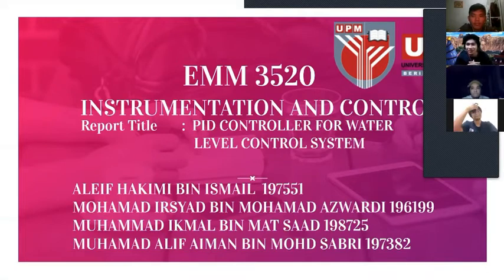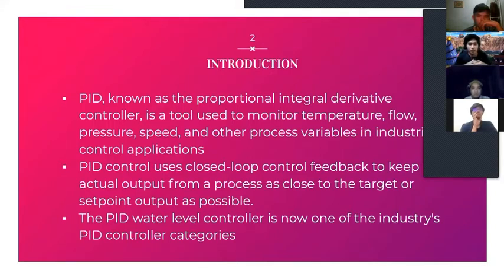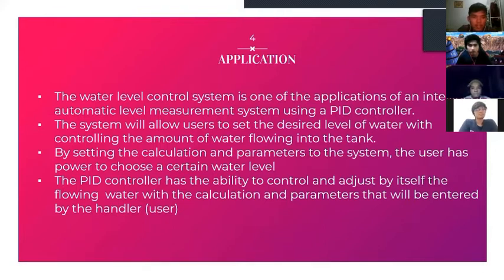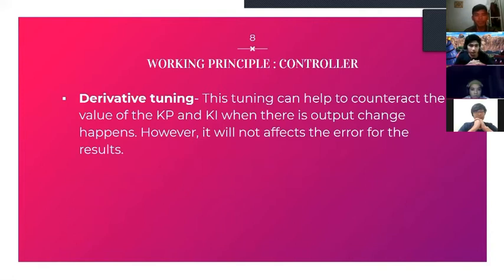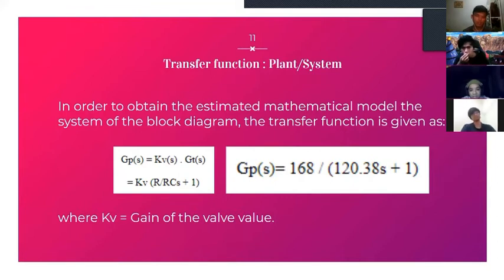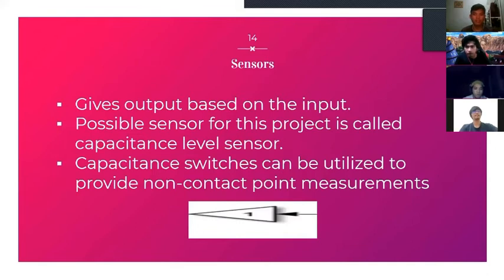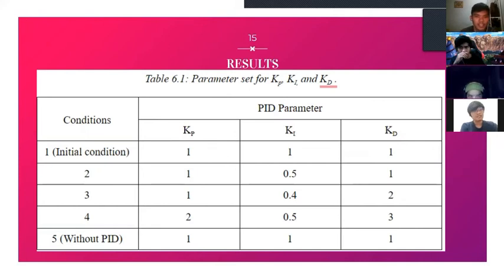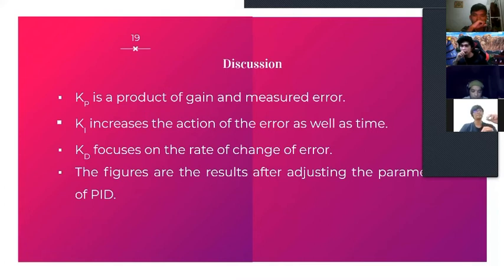EMM 3529 Instrumentation & Control - PID Controller